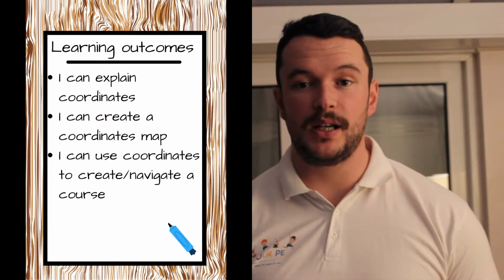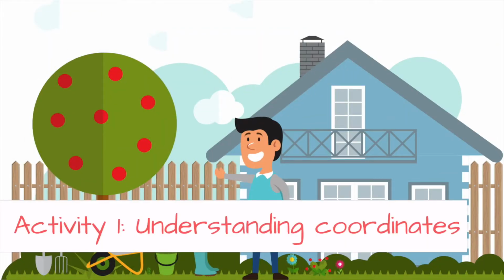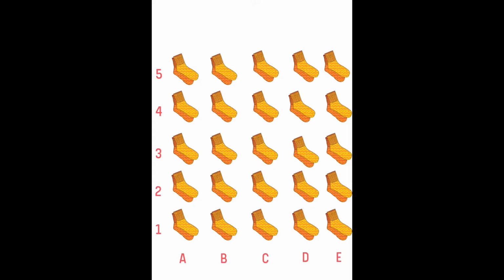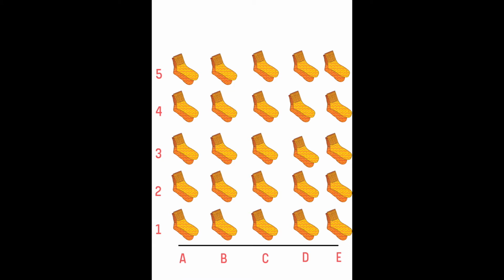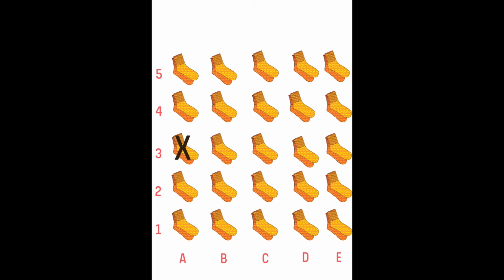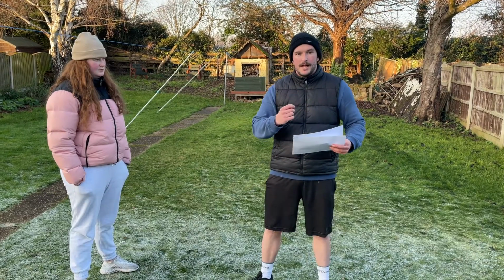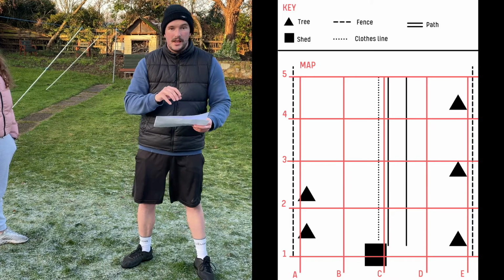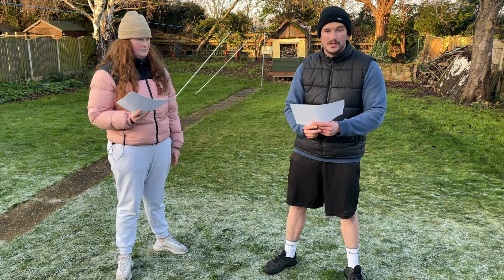OAA lesson 5